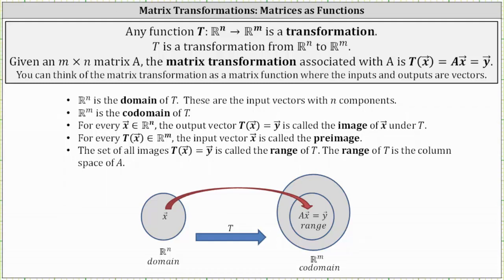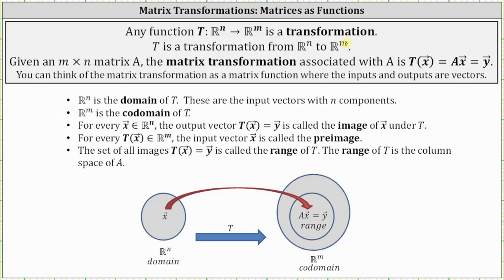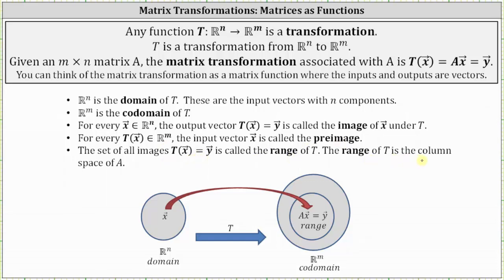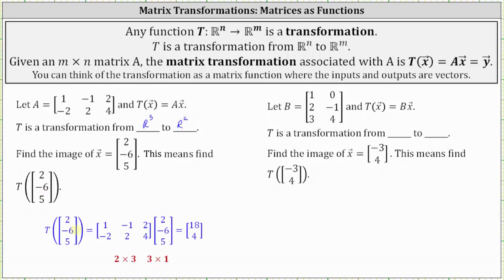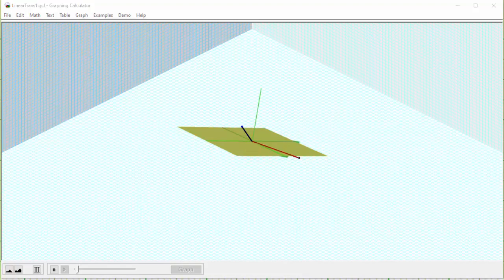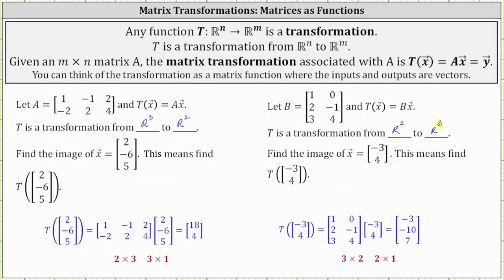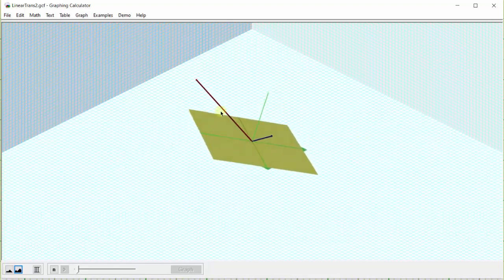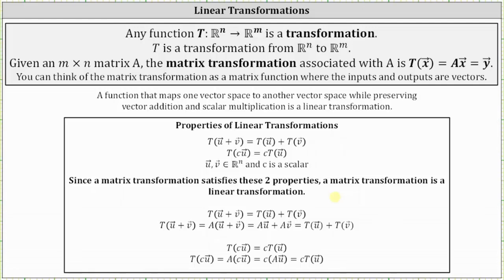Introduction to Matrix Transformations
This video defines a matrix transformation, linear transformation and provides example on how to find images of a transformation.